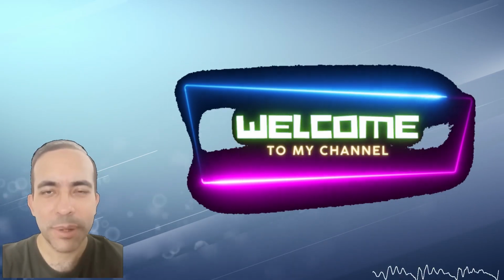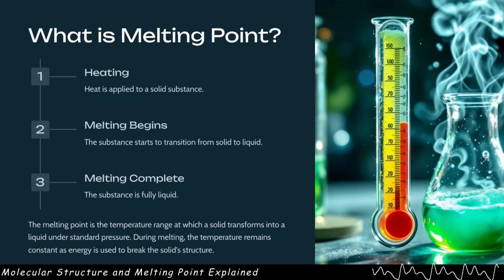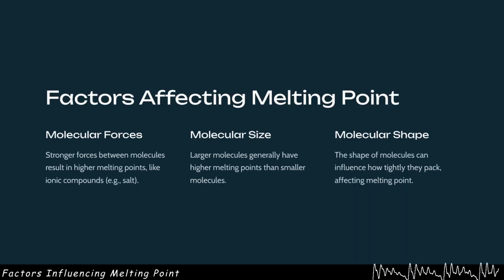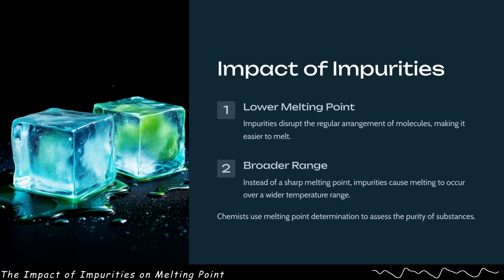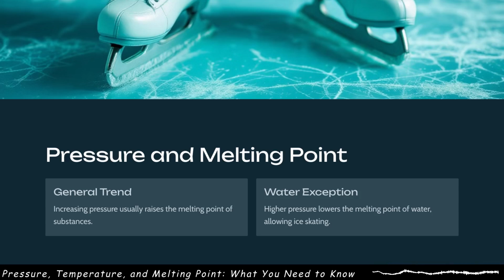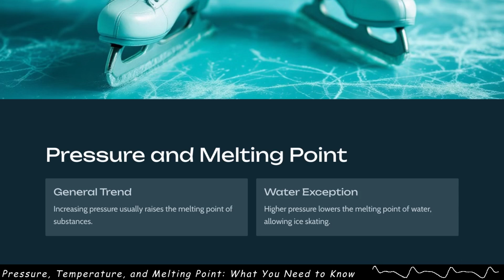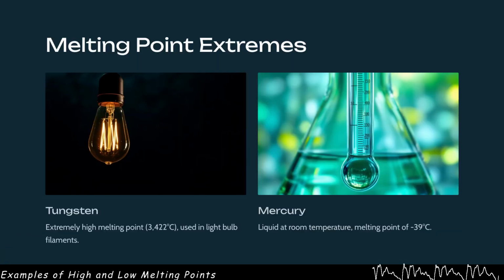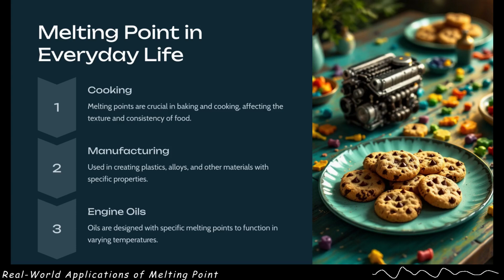Melting Point - GL Explains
📚 Want to practice what you've learned? Are you preparing for a test and melting point is one of the subjects?
Test your understanding with our custom exercises tailored to this topic! At the end of the test you will know which answers you got right and wrong so you can improve upon your mistakes. Click the link below to access the quiz and challenge yourself:

In this video, we'll take a deep dive into melting point, breaking it down in a simple and engaging way. Whether you're a beginner or just looking to refresh your knowledge, we'll cover everything you need to know with clear explanations and real-life examples.
Note: I replaced my voice with a neural voice to eliminate any accent barriers, ensuring clear and accessible explanations for everyone. AI and computer created images were used for illustration purposes.